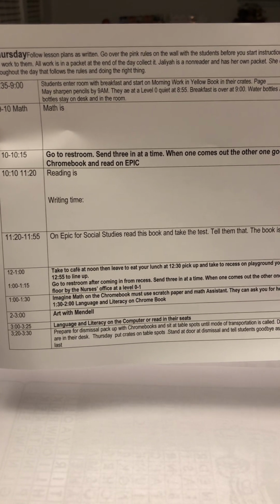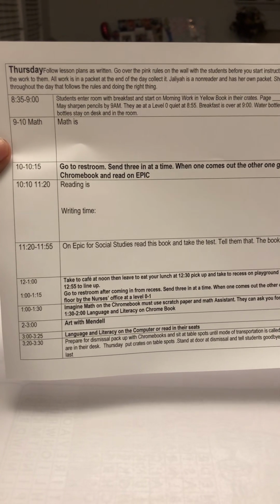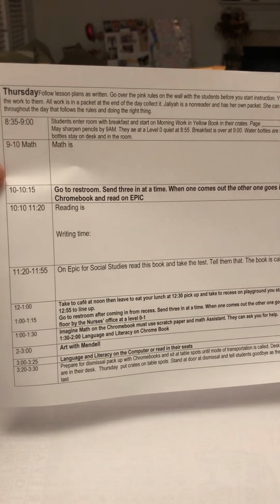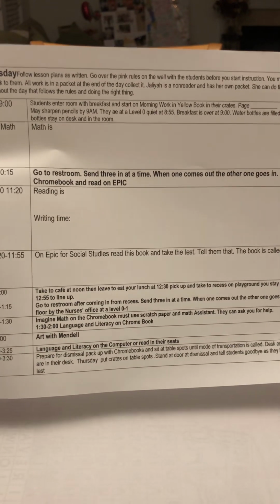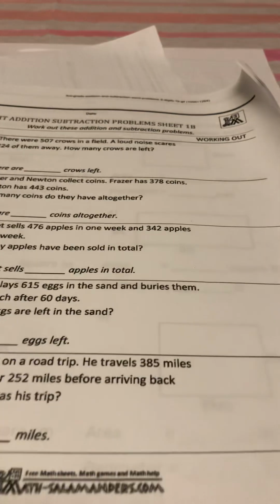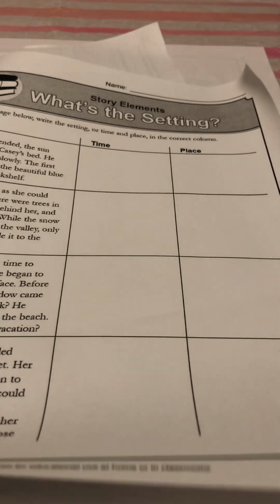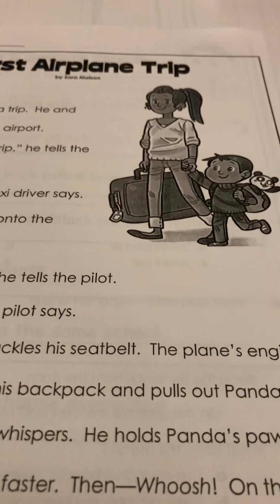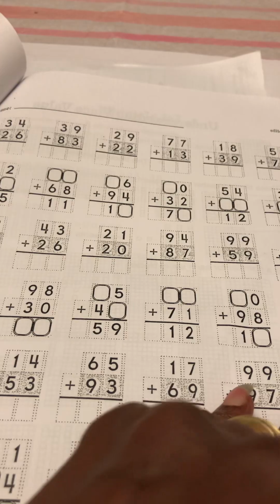How to plan for a substitute teacher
This video shows how a teacher can plan for a guest teacher in the primary and intermediate grades in elementary school.

             Two ideas are given
One premade template by day or packet with work in case students have to be split or sub does not show.

On a packet all work is in one place for collection.